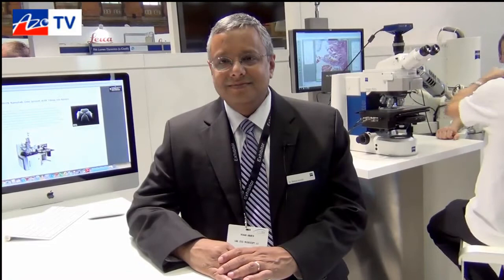Introduction to the Carl Zeiss ORION NanoFab with Mohan Ananth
Dr Mohan Ananth, Senior Director of Marketing and Product Management with Carl Zeiss Microscopy, gives us an overview of the new ORION NanoFab product.

The NanoFab provides gallium, helium and neon FIB facilities within a single platform, allowing an unprecedented range of fabrication capability for nanostructures down to the sub-10nm scale.

Applications include nanopores for DNA sequencing and chemical sensing, photonics and plasmonics, and graphene nanoribbon patterning.